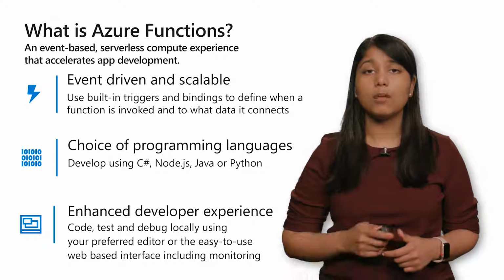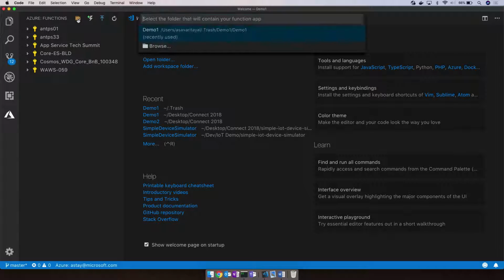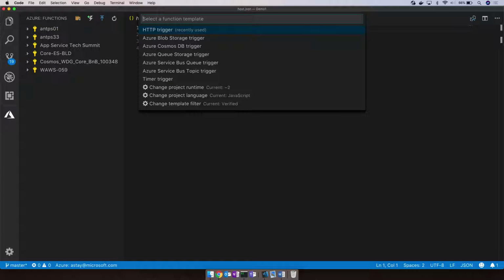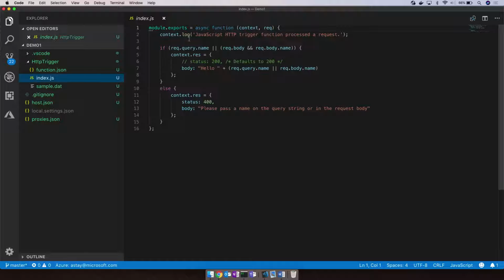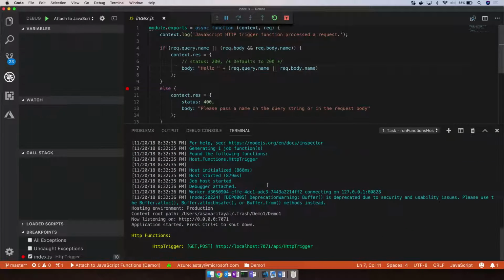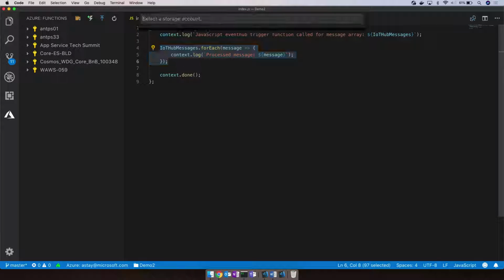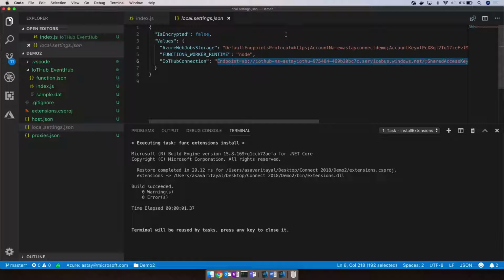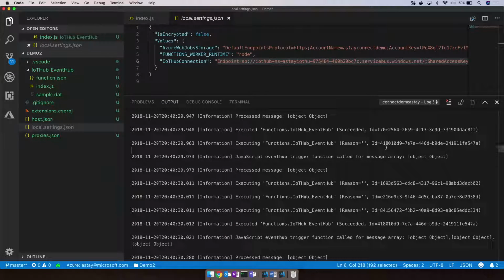Microsoft Connect 2018 Azure Functions Building serverless apps for Azure using Visual Studio Code